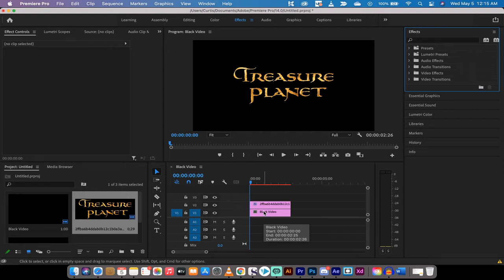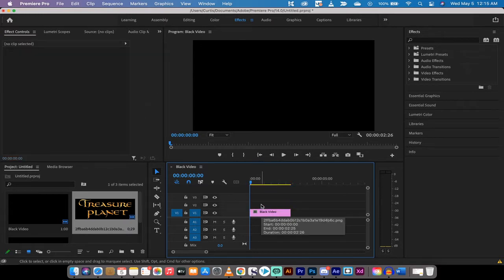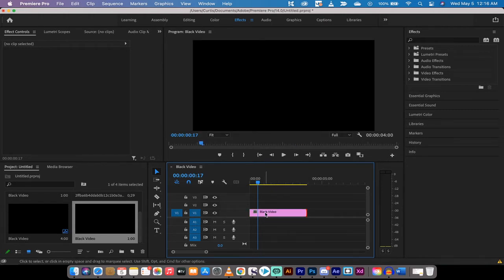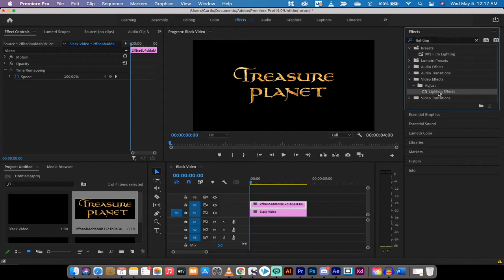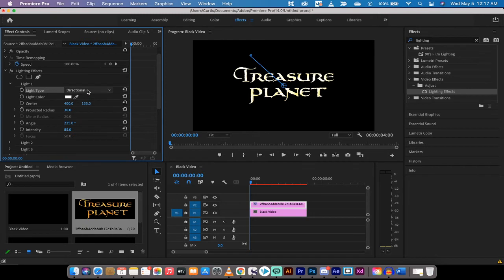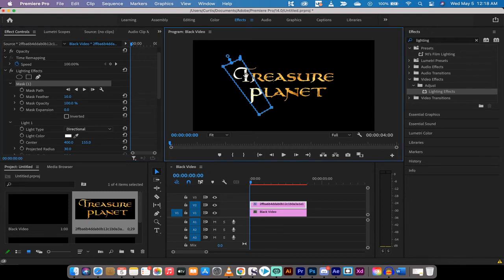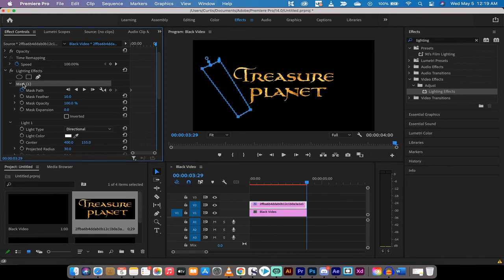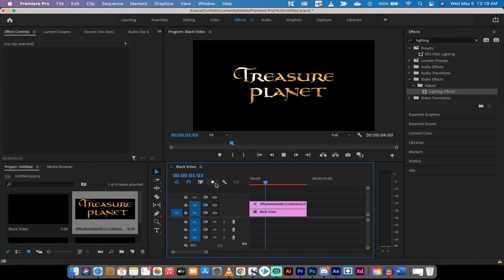How To Animate a Metallic Shine Effect - Text and Image - Premiere Pro CC 2021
In this quick tutorial I show you how to animate a metallic shine or reflection effect in premiere pro cc 2021.